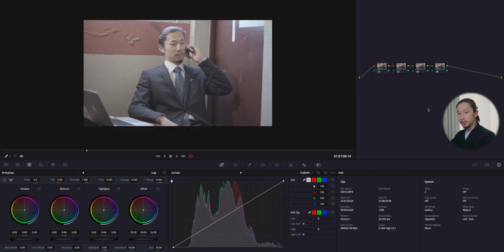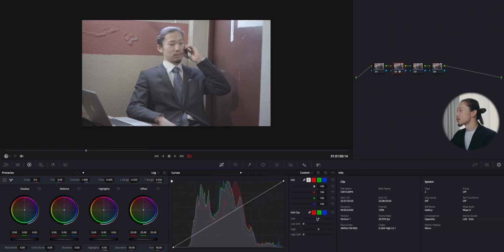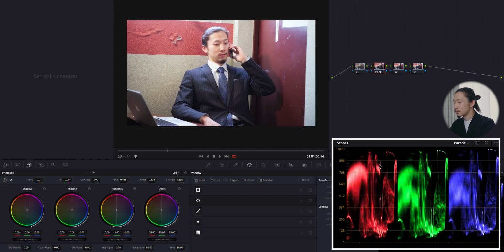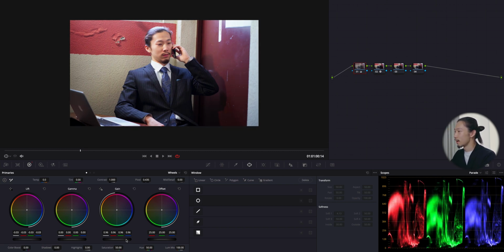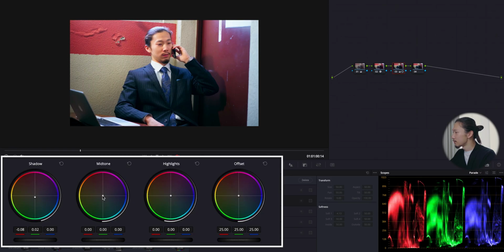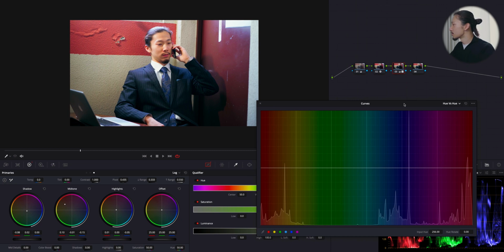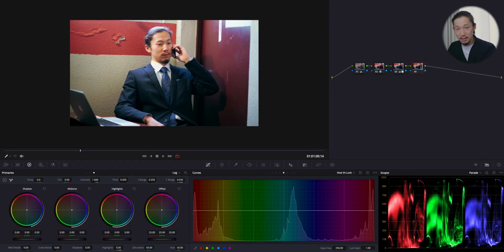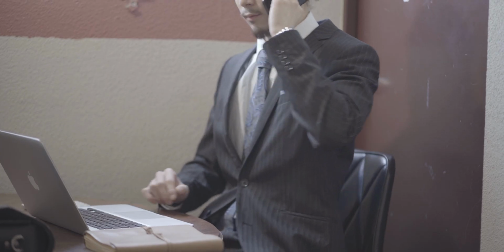EASY WAY to Process a LOG for BEGINNERS in DaVinci Resolve 17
【THE SCENES】Episode 10
You need to know only this to process your log footages in an easy and right way.

INTRO 00:00
Color Space Transform 00:39
PRIMARIES 04:53
LOOK 06:15
VIGNETTE 11:08
CONCLUSION 12:29

[Sony A7III + Lens Review Series]

[GEARS]
Sony A7III

Sony FE 100-400mm f/4.5-5.6 GM OSS Lens

Sony FE 28-70mm f/3.5-5.6 OSS